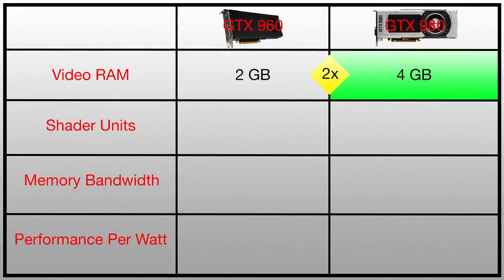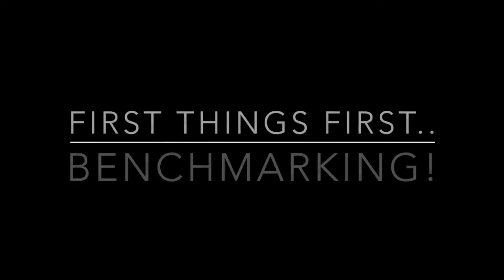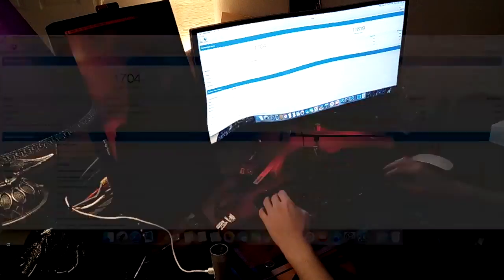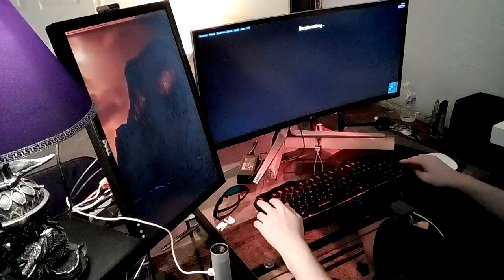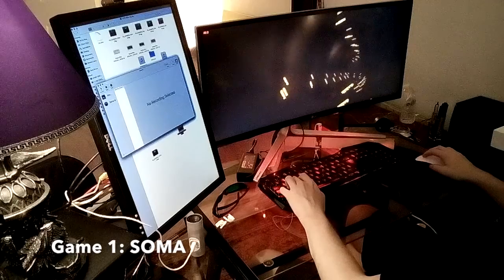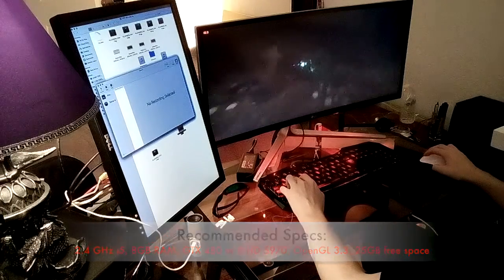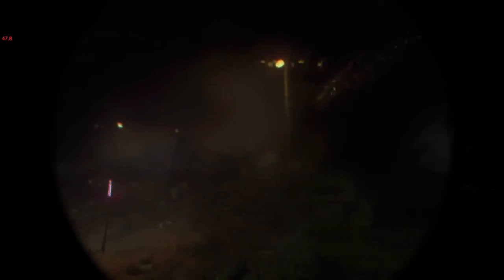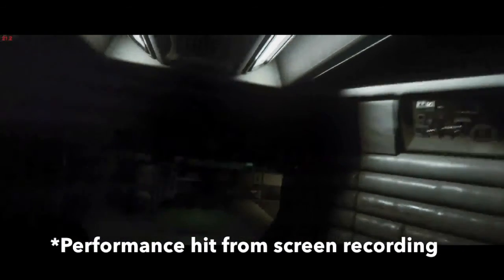'07 Mac Pro GTX 980 Performance/Upgrade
The GTX 960 has been superseded by the GTX 980! Mwahahahaha!